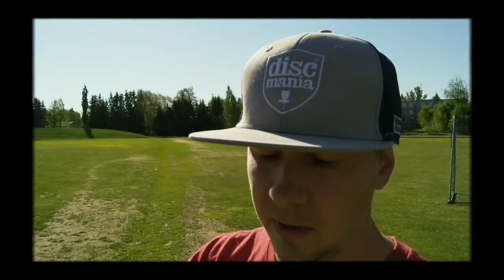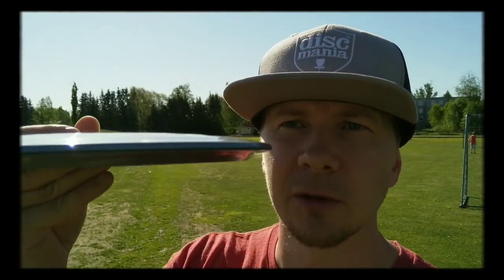Crushing Plastic - Discmania Media Partner 2018 vlog #4 - Retooled FD2 w/ English subs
Turn on subtitles for the ending! You can guess what transpired after that. You're right: I caught up to the little guy and let him keep the disc. Hope he grows to be an avid disc golfer and remembers to pass along the enthusiasm.